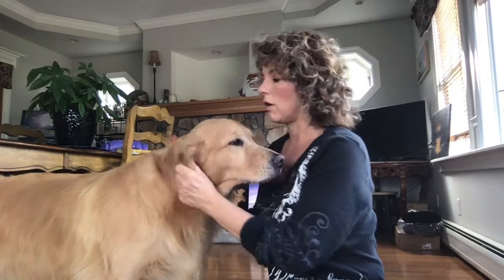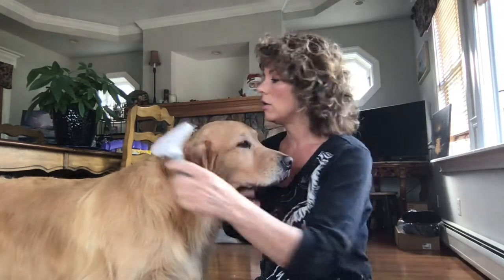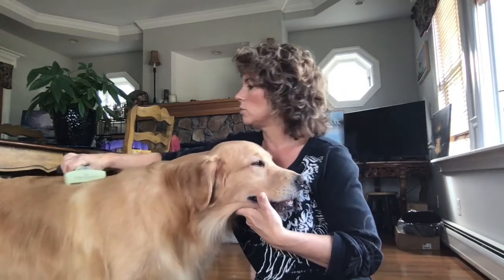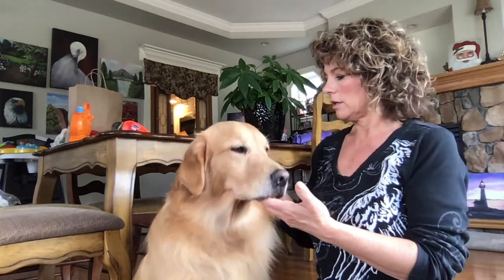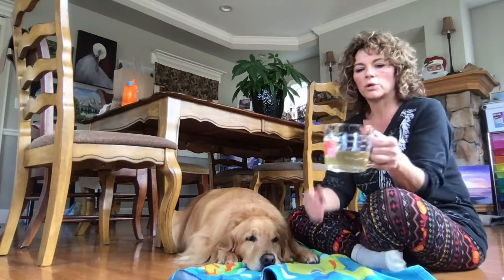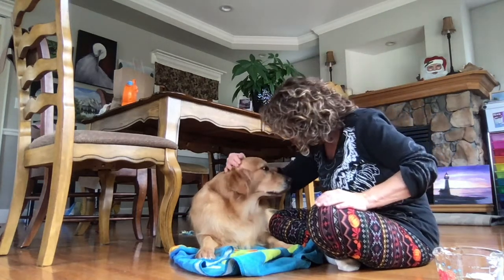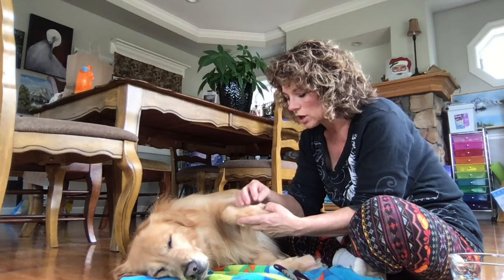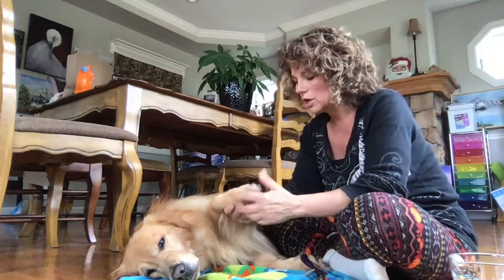Dog Grooming at Home- Quick, Easy, Natural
Hi Everyone, here are some easy tips to groom your dogs at home if you cant get to the groomer.

The Natural Dog Company-Skin Soother

Paw Soother

Green Tea Dog Shampoo

No Mess Dog grooming kit

Furminator Coat deshedder

Clotrimazole Cream 1 %

Styptic Powder (for dogs nails if you snip the quick in their nails and it bleeds)

I believe in transparency on the web and so I am disclosing that I’ve included certain products and links on this site that I will earn an affiliate commission for should you decide to make a purchase.